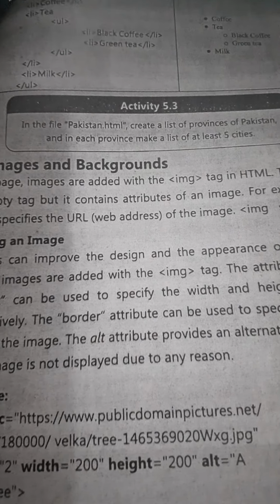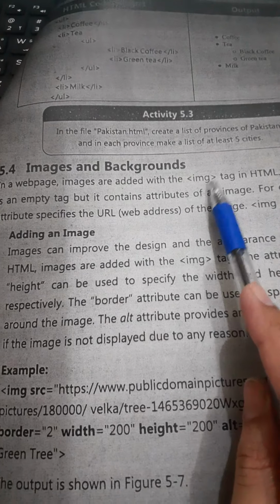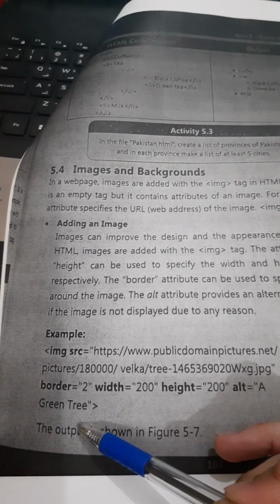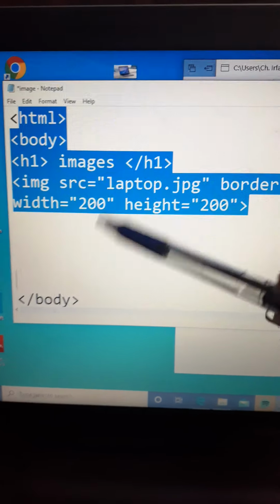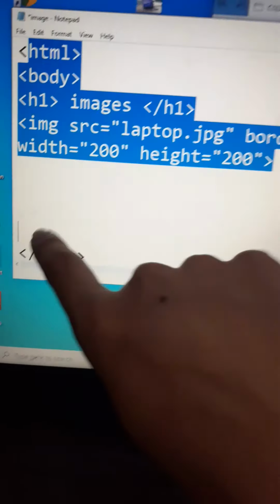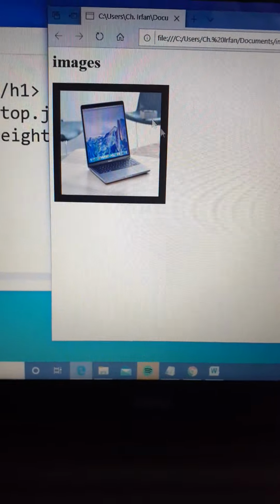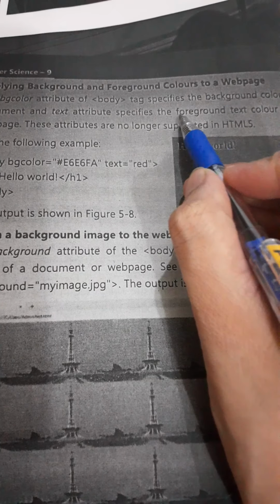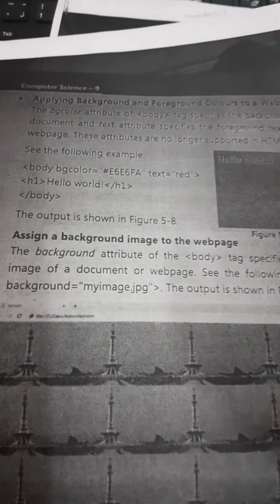9th Class Computer Science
CH:5 Pg: 107-108 (video 1)